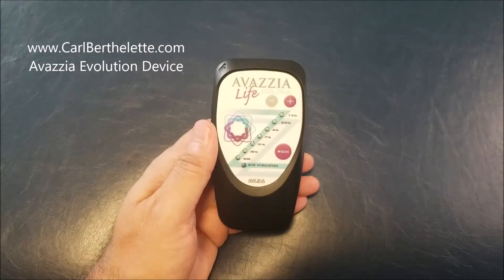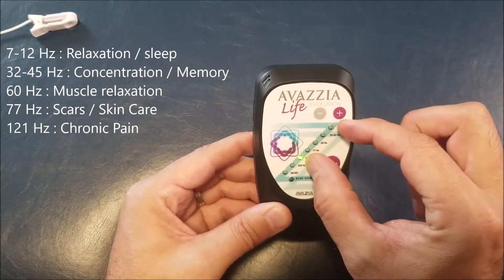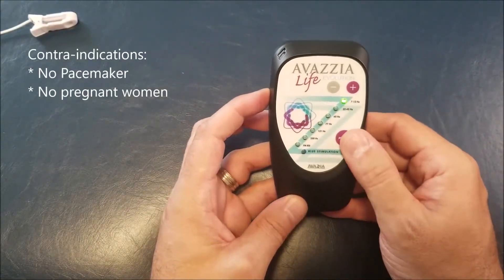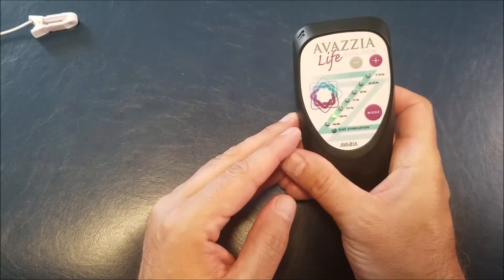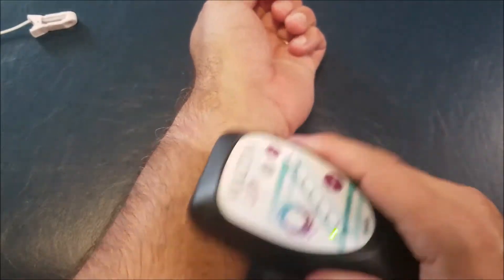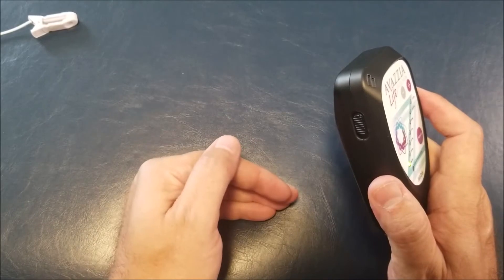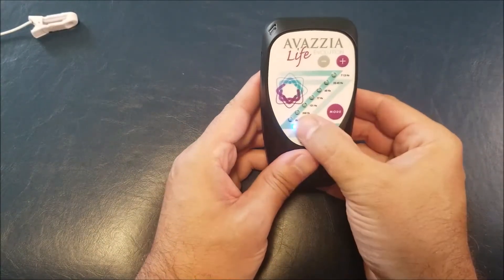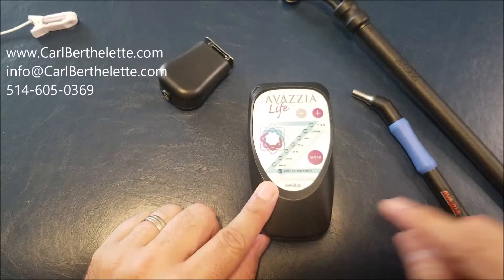10 min Avazzia Evolution Device Demonstration to quickly solve your Pain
Awesome Technology - Medical Biofeedback Device
Eliminate your Pain and Manage your Stress
Device Approved by Health Canada

Come and discover in 10 minutes the different modes of this easy-to-use Evolution device by Avazzia to better manage your pain.
* Alpha mode (sleep and relaxation)
* Gamma mode (memory and concentration)
* 60Hz Muscle Relaxation and Dose Biofeedback Mode
* 77 Hz scars and skin and face care
* 121 Hz Chronic pain
* 350 Hz Acute pain
* FM RSI Specific mode for repetitive injuries + Dose Biofeedback
* Blue Stim to work Deep tissues

Overview of the most used Avazzia Accessories
Y probe, Pencil probe and Face probe

With the purchase of a device, you get more detailed training, explanatory videos, simplified training documents and manuals.